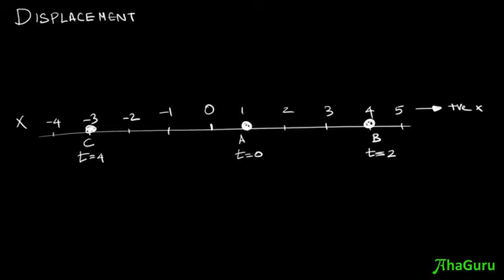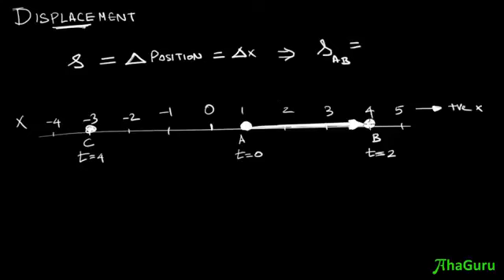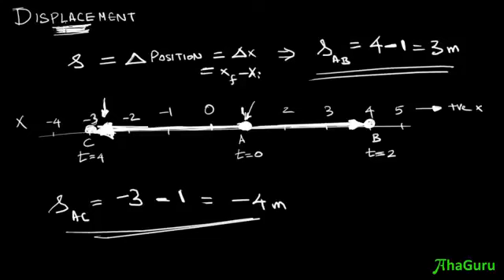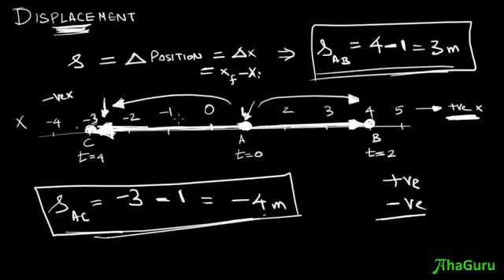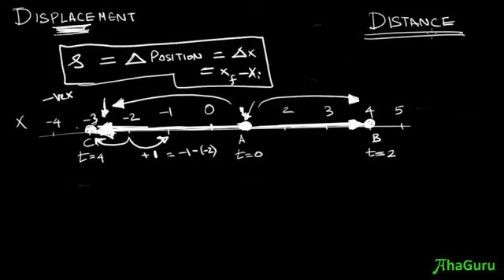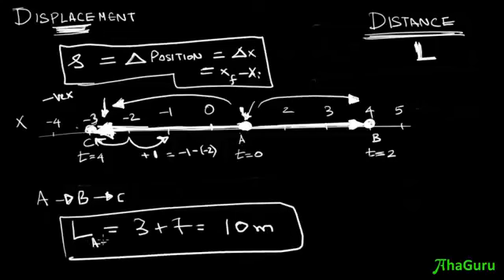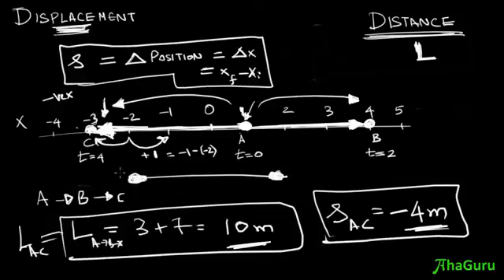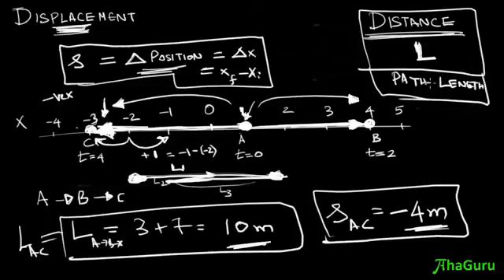Distance & Displacement in a Straight Line | Chapter 7 Motion | Class 9 Physics | JEE + CBSE + NEET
Welcome to our comprehensive lesson on "Distance & Displacement in a Straight Line" from Chapter 7 Motion. This video is tailored for Class 9 students and those preparing for JEE, CBSE, and NEET exams.

📌 Topics Covered:
1. Introduction to Distance and Displacement in a Straight Line
2. Understanding the Differences with Simple Examples
3. Mathematical Calculations and Representations
4. Problem-Solving Strategies and Tips

Happy Learning!"